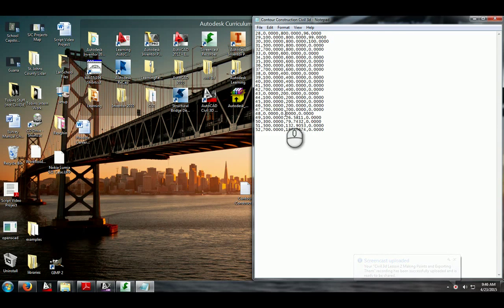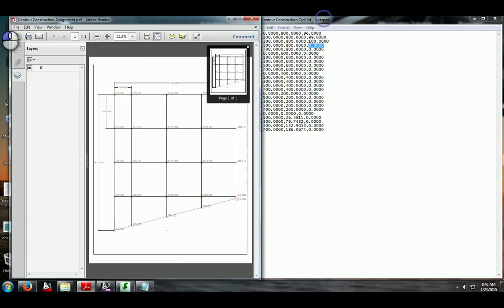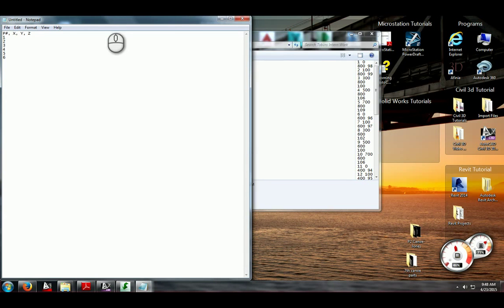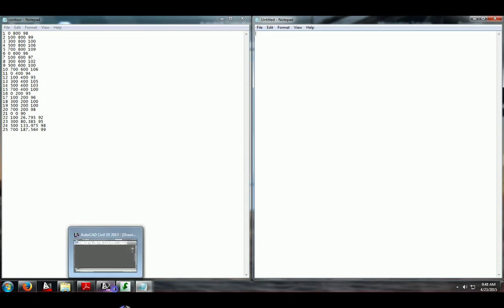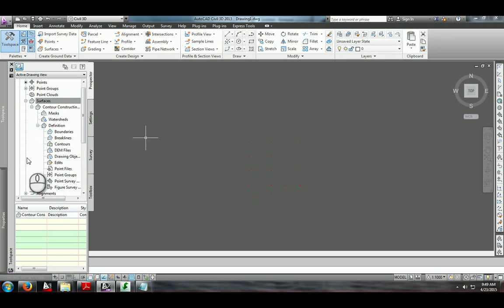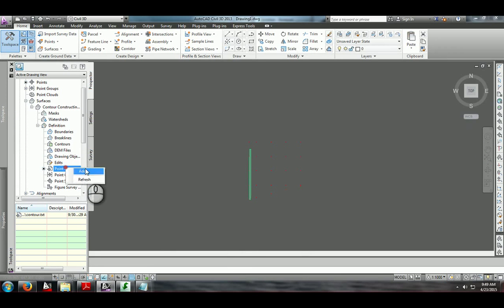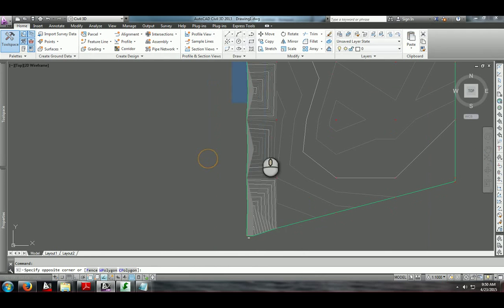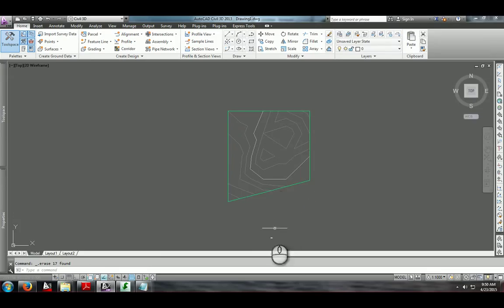Civil 3d Lesson 2 Surface Generation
Civil 3d Tutorial Course for Creekside High School